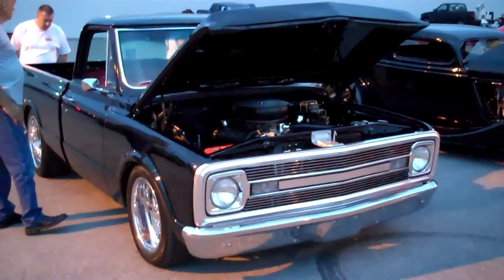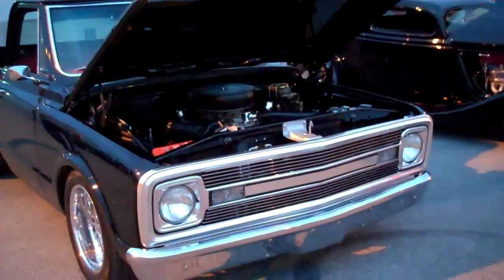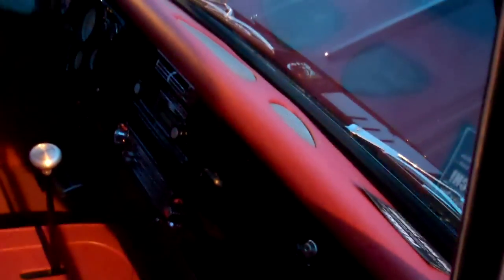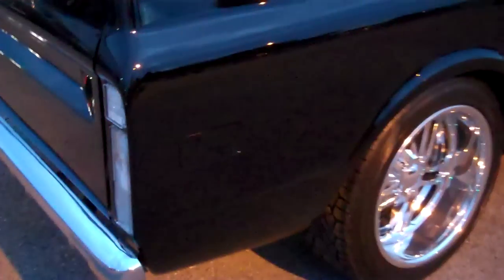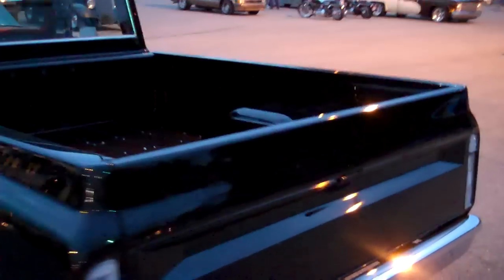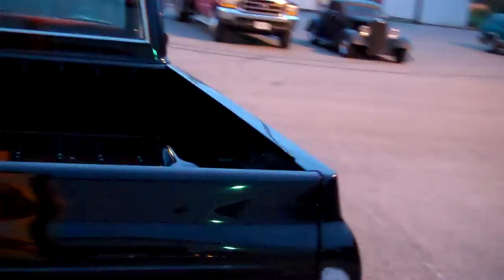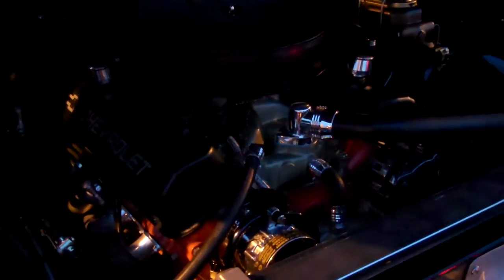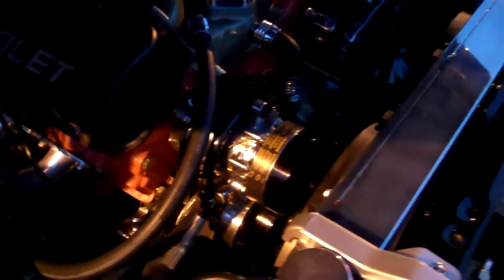1970 402 C-10 Pick-Up Street Rod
A truck that started life as Todd's Grandfathers farm truck...turn out to be one of his dream Hot Rods..very cool truck...ck it out!!!